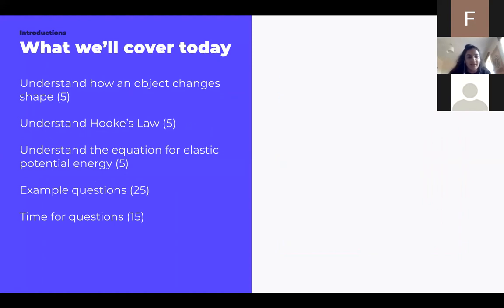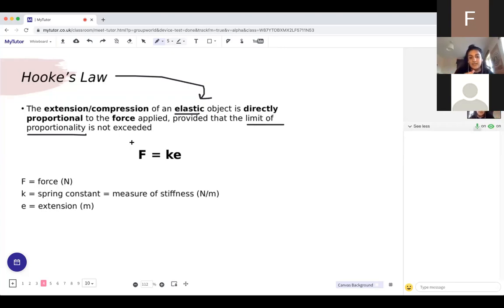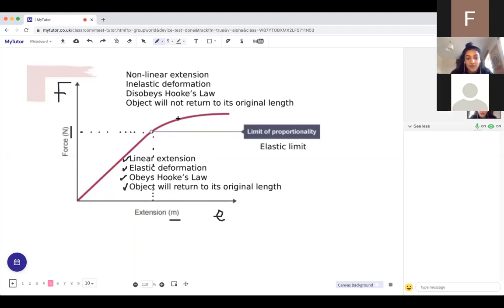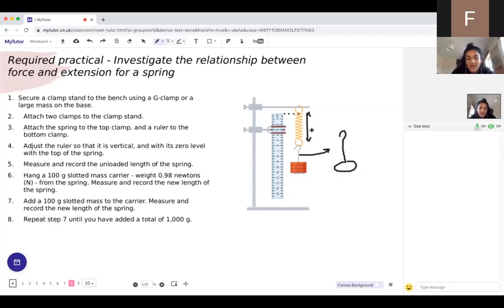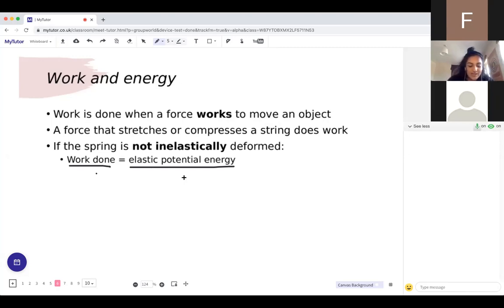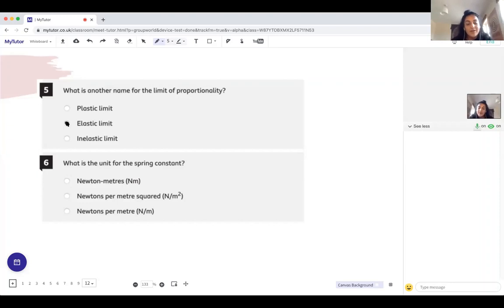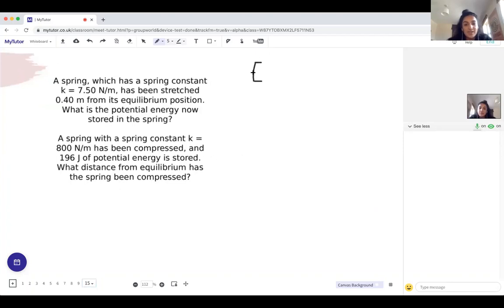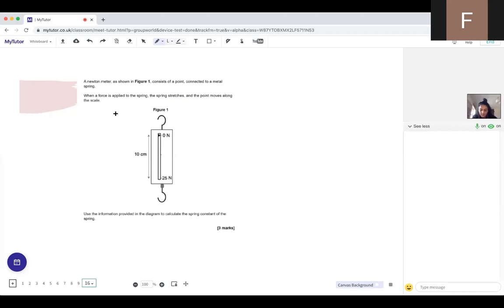Forces and elasticity - live group tutorial - GCSE Physics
Join Physics tutor Preshayla for a live group tutorial on the topic of forces and elasticity, designed to help build your confidence at GCSE level.

Preshayla explains Hooke's Law, how an object changes shape, and elastic potential energy, and guides you through how to answer GCSE exam questions on this topic.